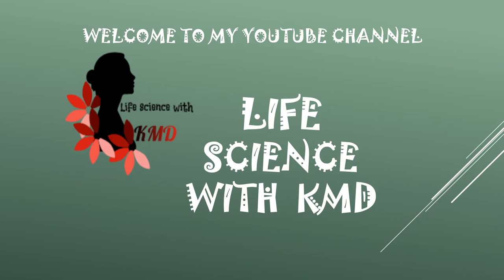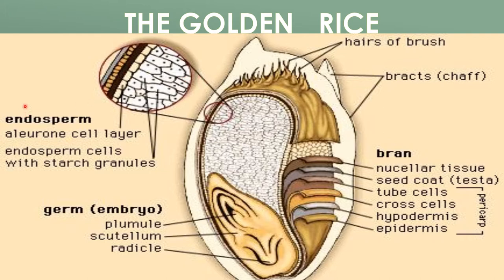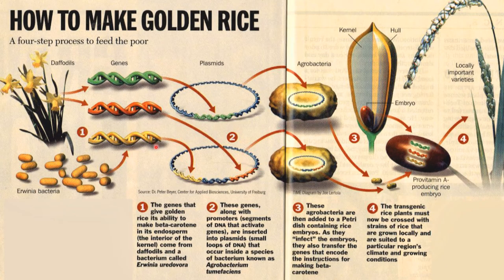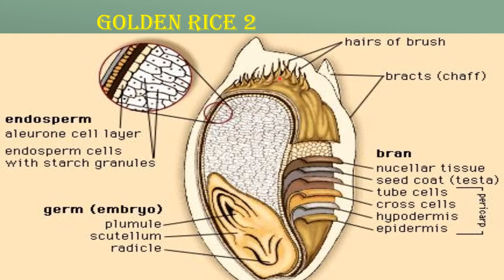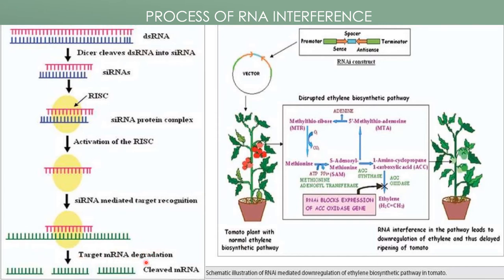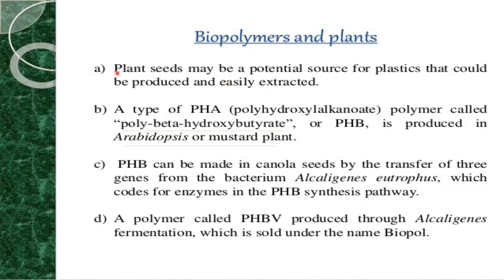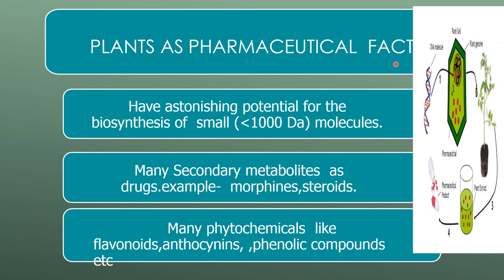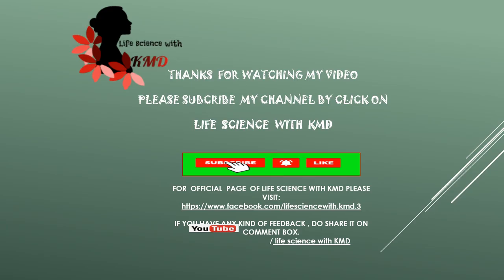PLANT METABOLIC ENGINEERING